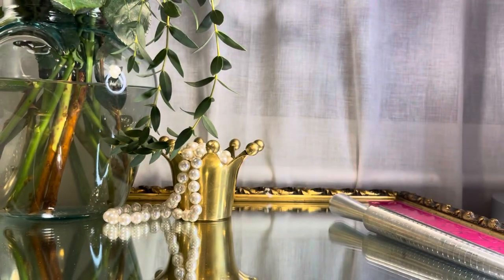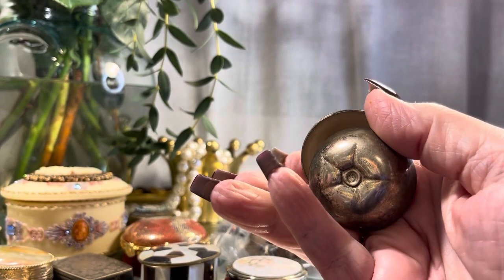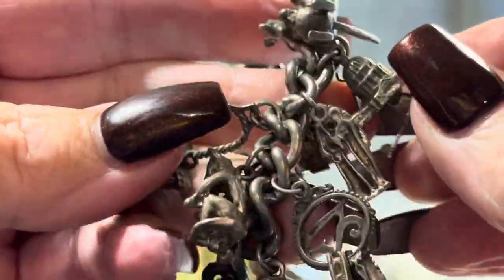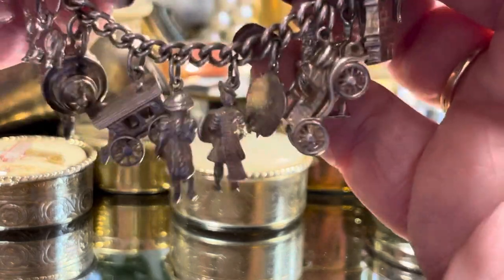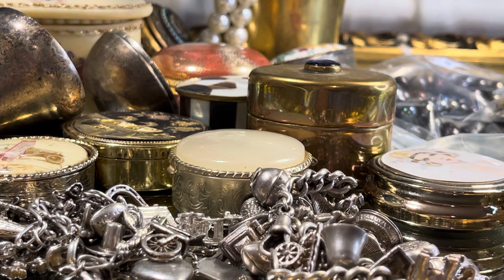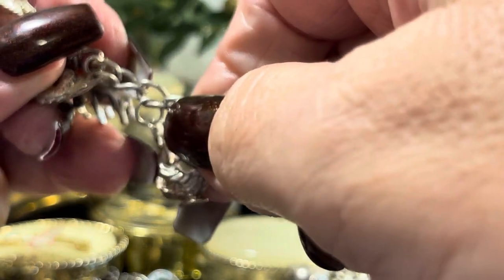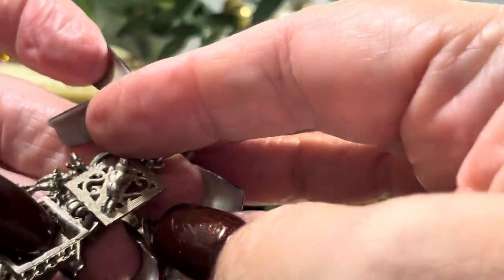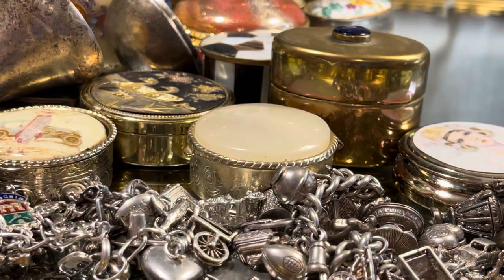Fabulous Auction unboxing ✨Vintage-Antique Sterling Charm bracelets Cameos Trinket Boxes and PEARLS